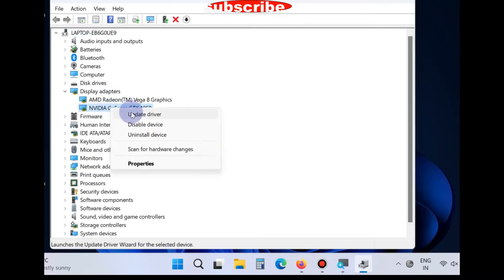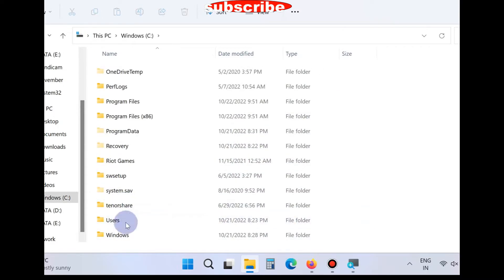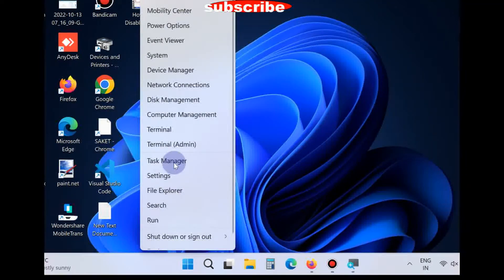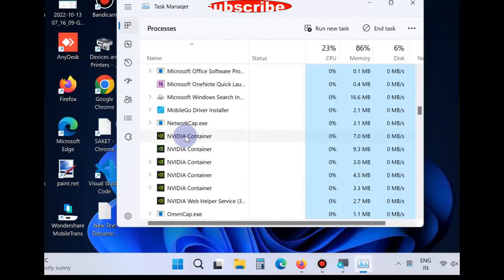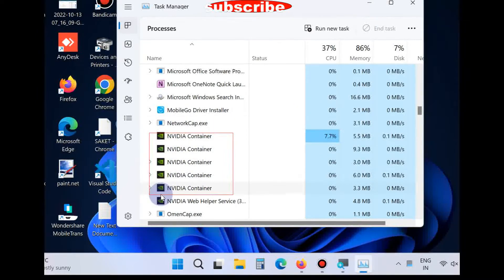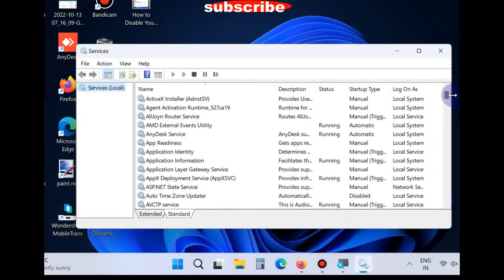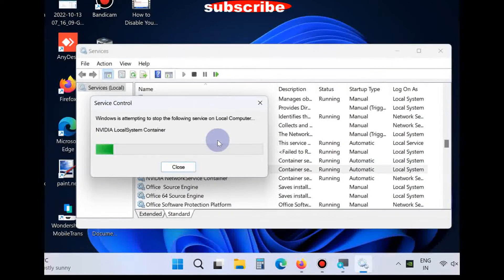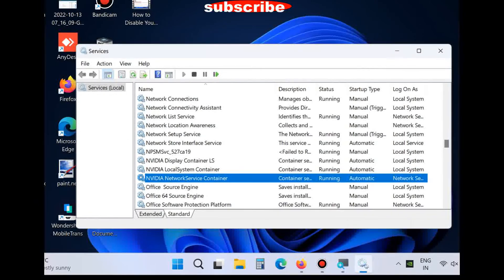How to Fix NVIDIA driver not installing in Windows 11 and Windows 10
how to fix nvidia installer cannot continue,
nvidia installer failed,
nvidia installer cannot continue,
nvidia installer failed windows 10,
nvidia driver,
this nvidia graphics driver is not compatible with this version of windows,
nvidia driver install failed windows 10,
nvidia driver not compatible with windows 10,
nvidia graphics driver is not compatible with this version of windows

Fix error